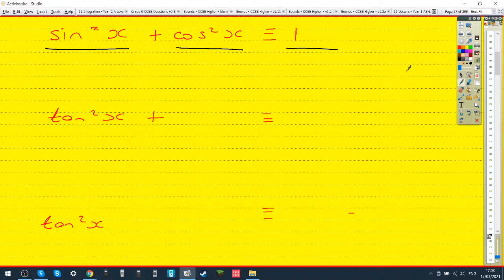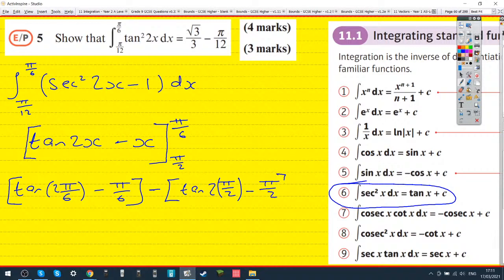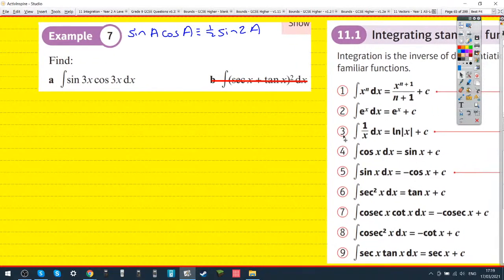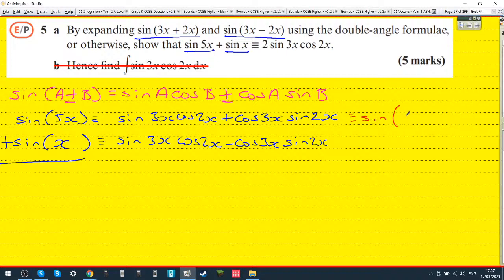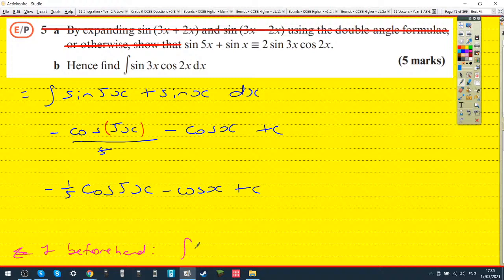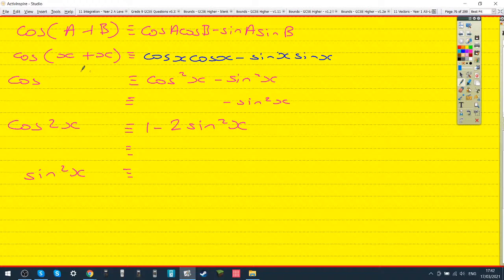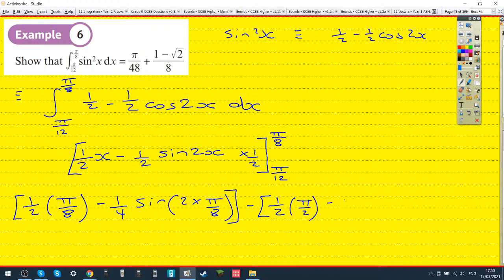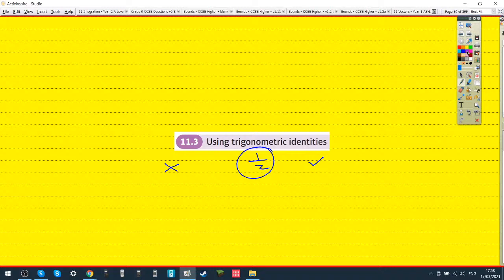11.3 Integration - Year 2 A Level Pure - Caoilfhinn - 17.3.21